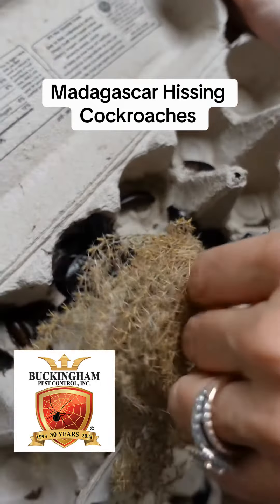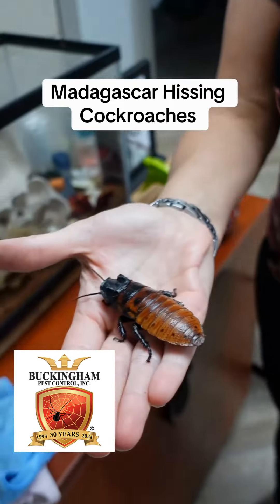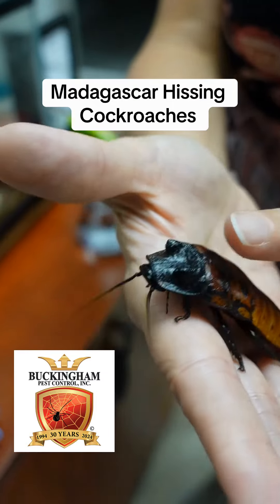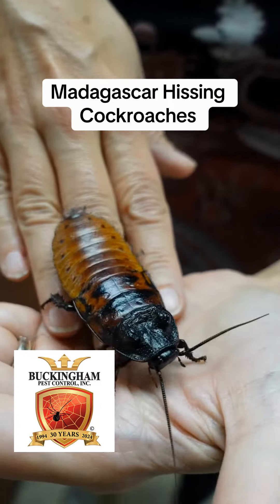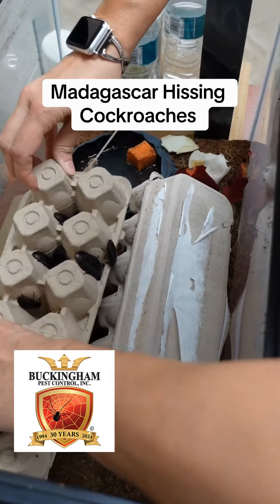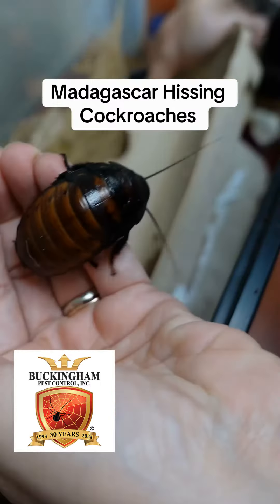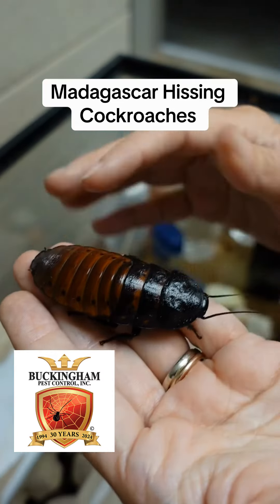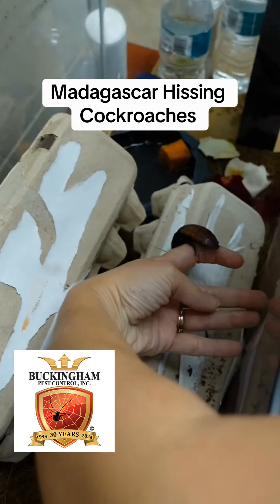Madagascar Hissing Cockroaches!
We have them at our office. We take them to various places to teach about them. We love having them around!